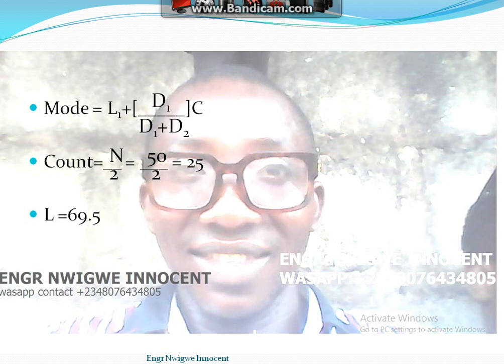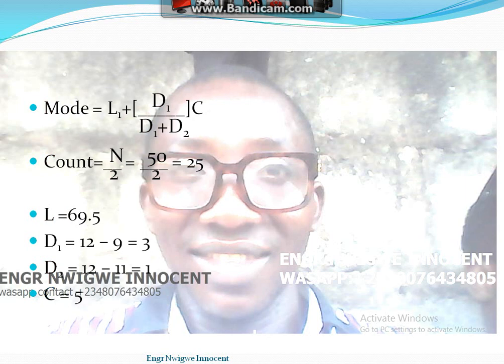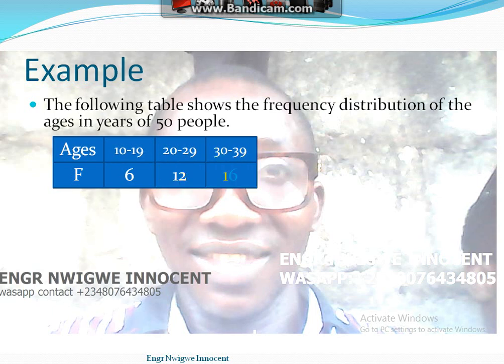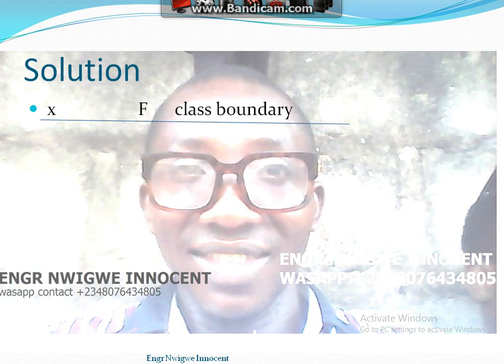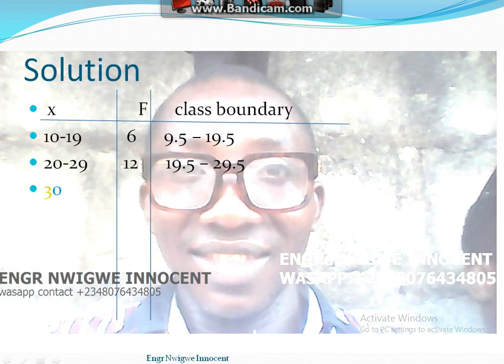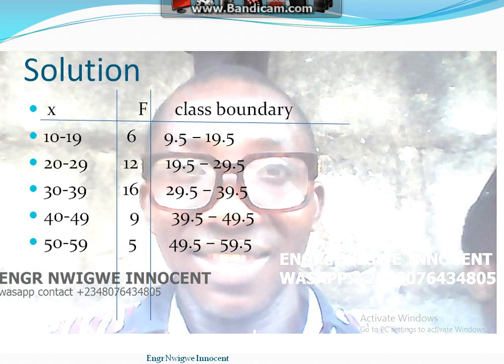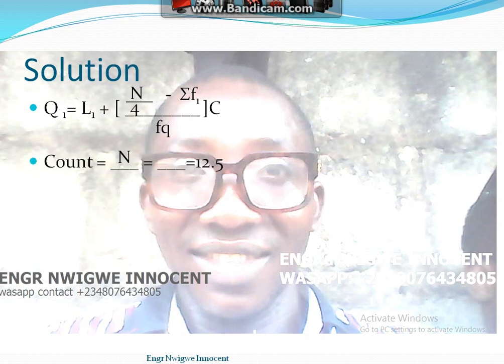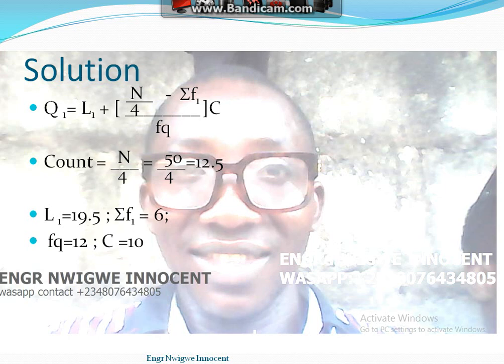3 Group Data calculation in statistics